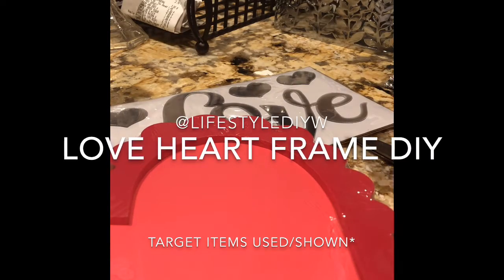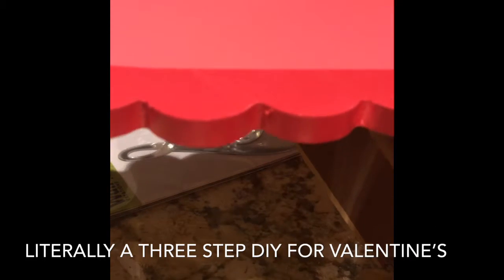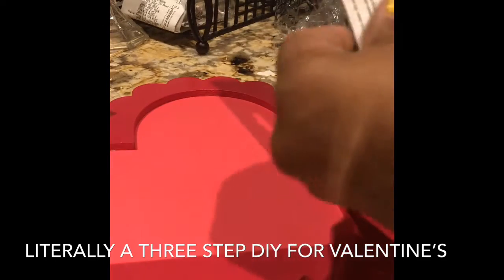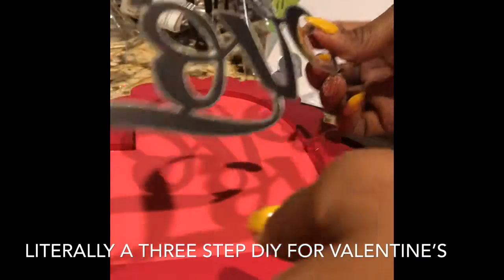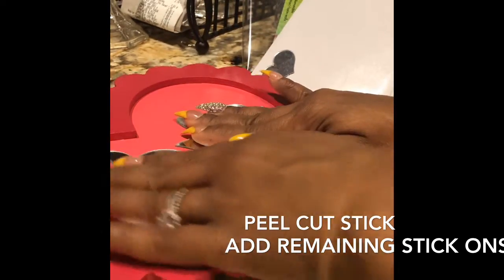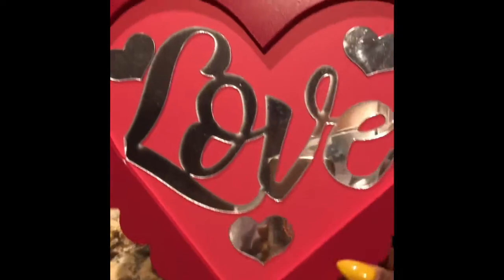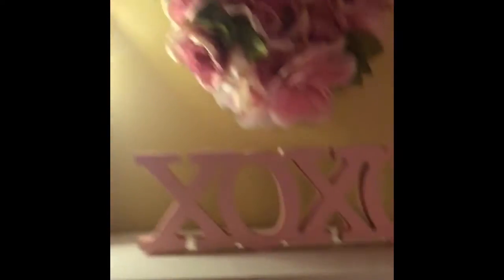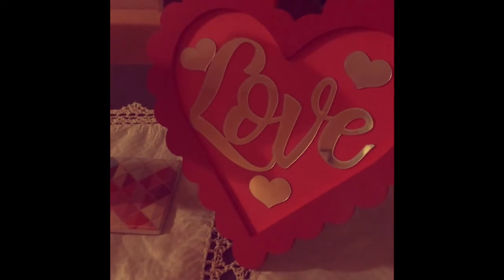Love valentines frame diy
Watch as Nikki @lifestylediyw create this fun and easy LOVE frame with the items from Target!